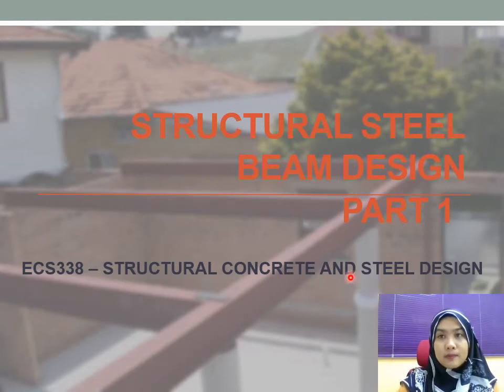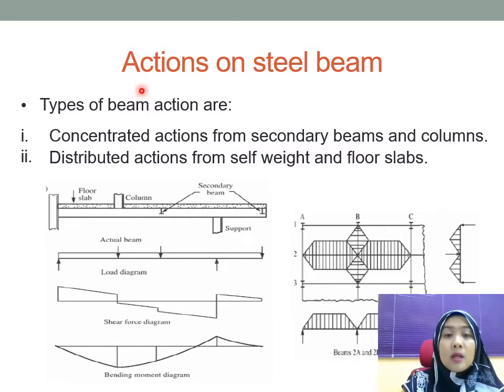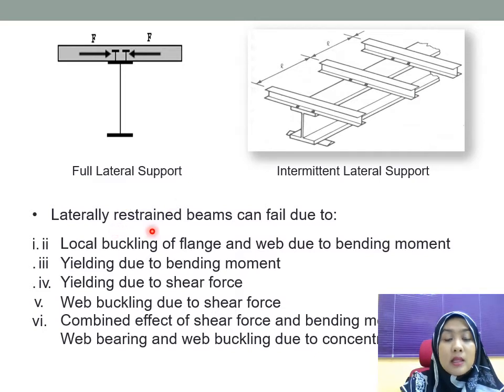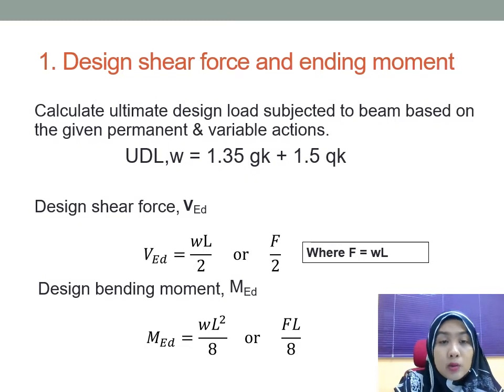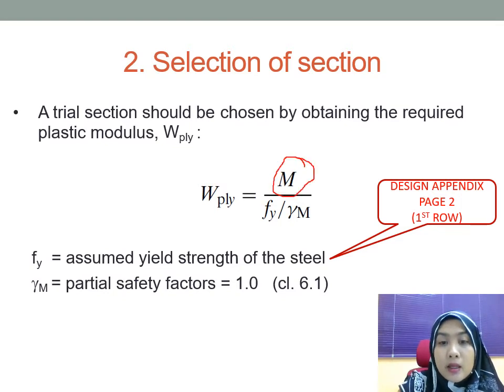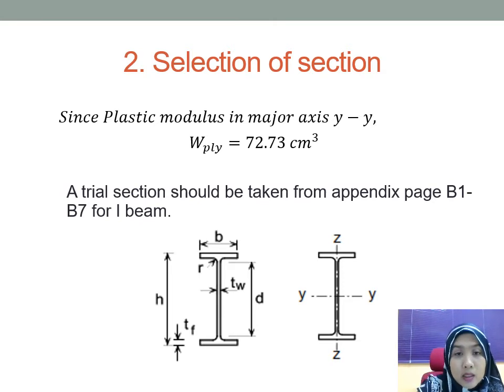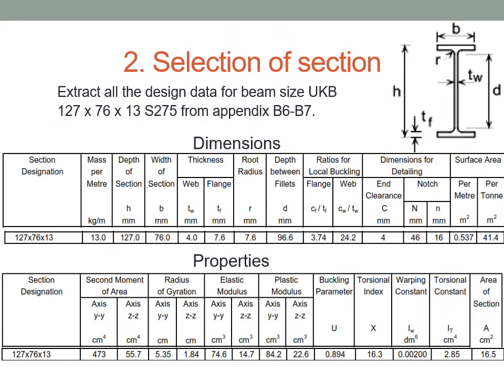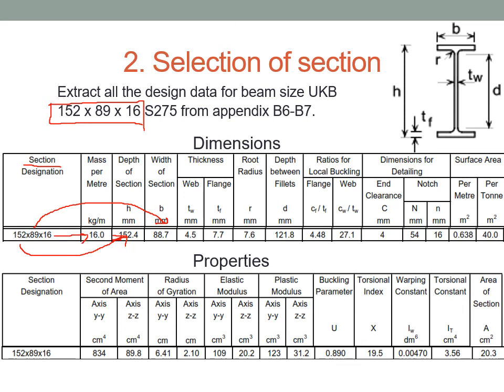Steel Beam Design part 1